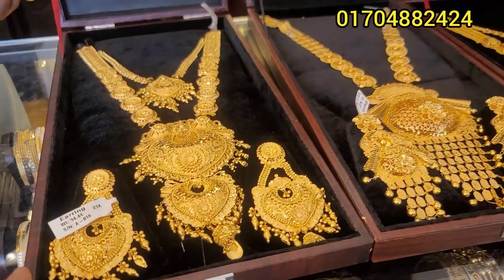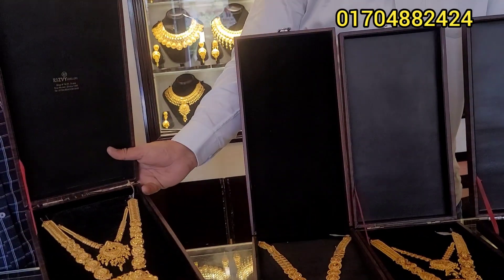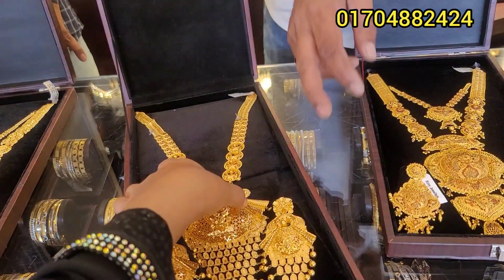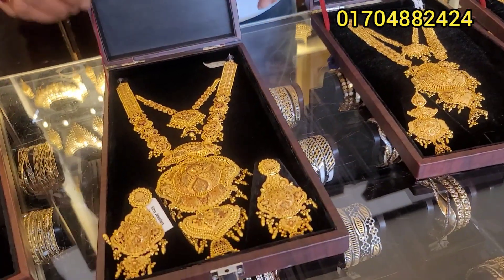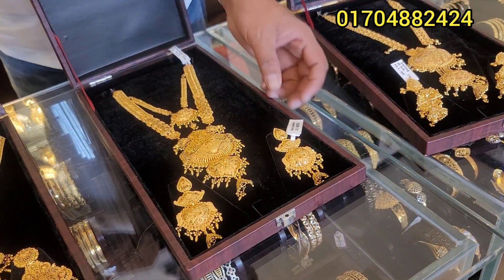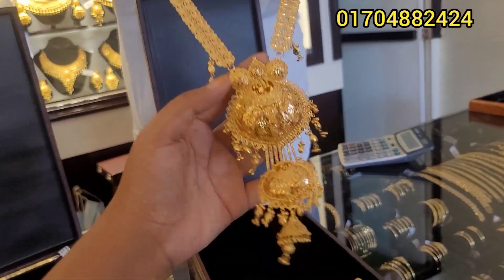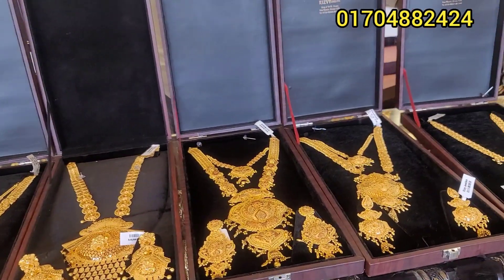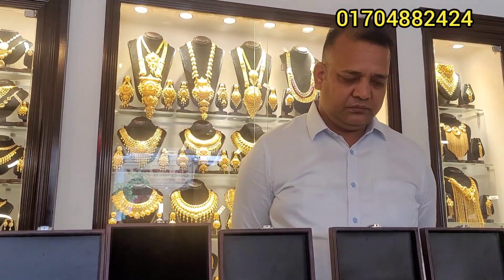সোনার ৭ লাখ টাকার বিয়ের প্যাকেজ নেকলেস, ১০০% মুজুরি ছাড় দিয়ে /Gold necklace